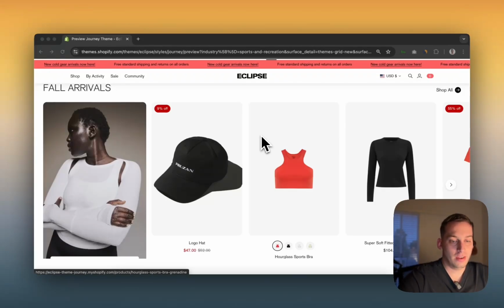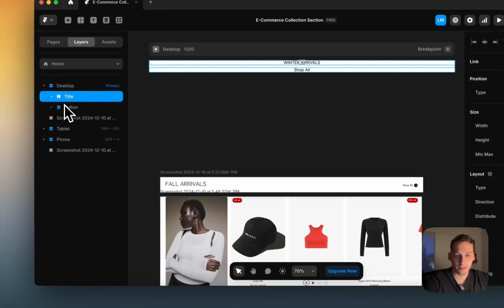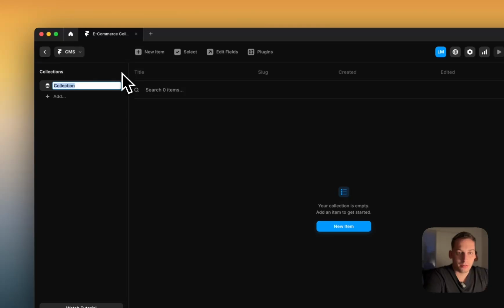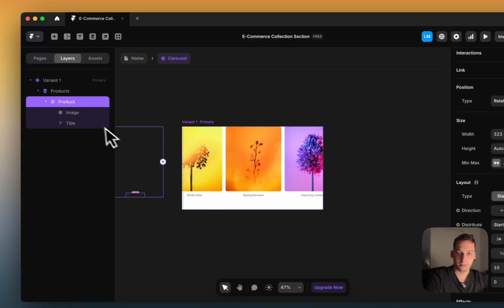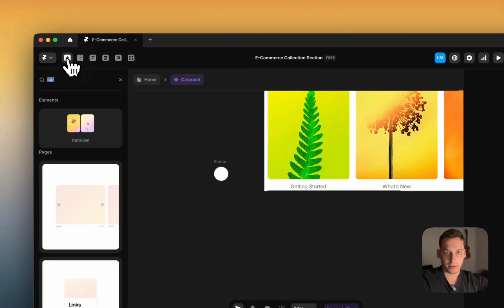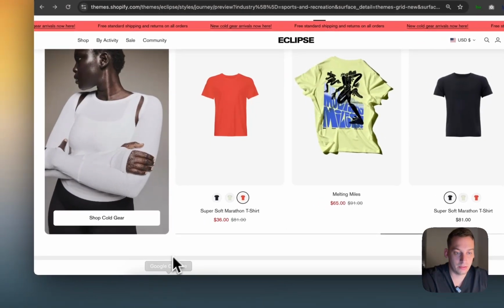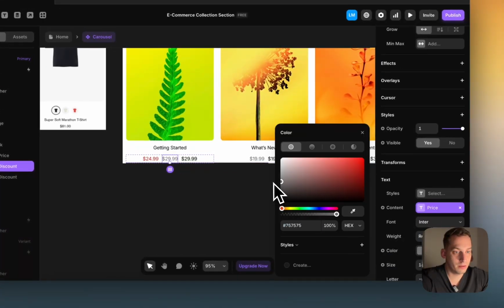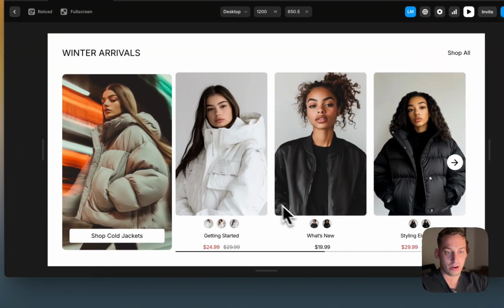Build a Dynamic Product Grid in Framer (Shopify Theme Clone)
🚀 READY TO MASTER FRAMER?

SUMMARY 🎯
Learn how to recreate the Eclipse Shopify theme's product grid in Framer! In this tutorial, I'll show you how to build a dynamic product showcase with CMS integration, pricing filters, and image previews.

WHAT YOU'LL LEARN:
Dynamic grid layout
CMS integration
Price visibility filters
Image preview systems
Responsive design
Product card components

⏱️ TUTORIAL HIGHLIGHTS:
Grid structure setup
CMS configuration
Filter implementation
Image handling
Price display logic
Component organization

Use code partner25proyearly for 3 months free yearly Pro subscription!

Inspiration: Eclipse Shopify Theme